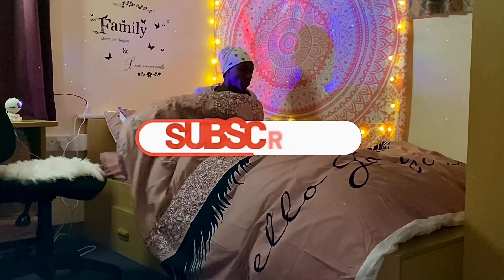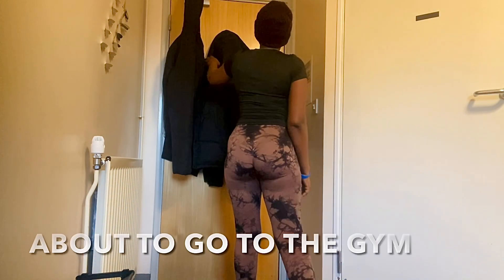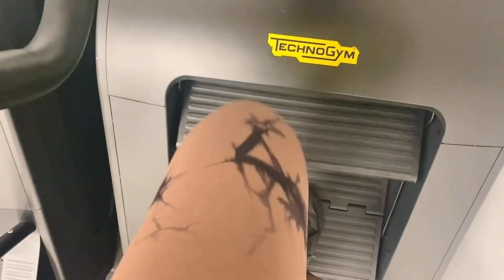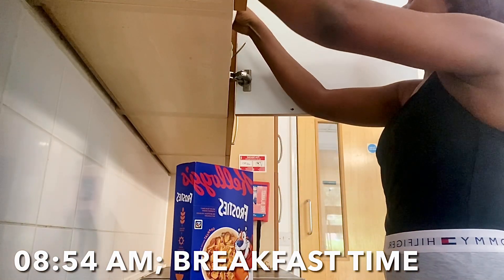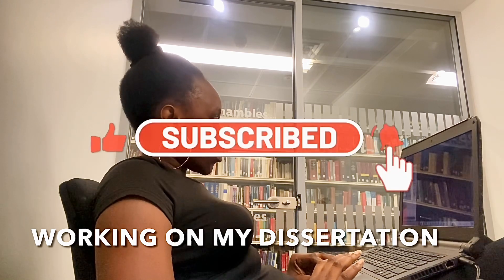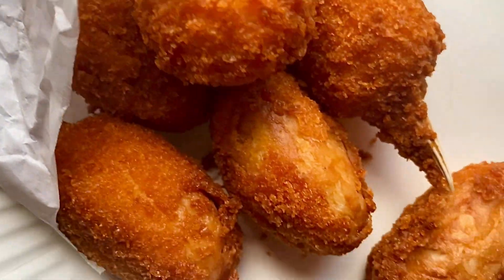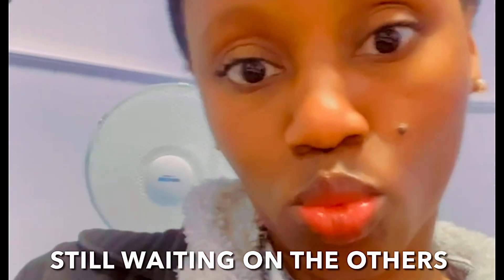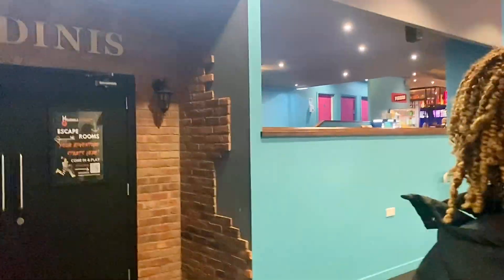A Productive Day In My Life As An International Student In University Of York / Living In UK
I documented a typical day in my life as an international student attending the University of York in a city called York ( Yorkshire ) United Kingdom 🇬🇧. Such a busy day it was but still enjoyable anyways.